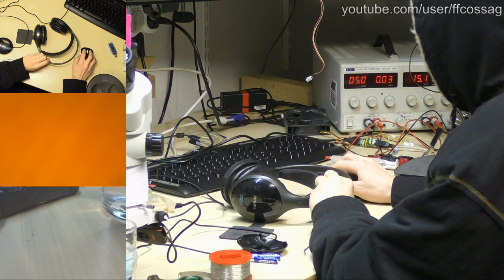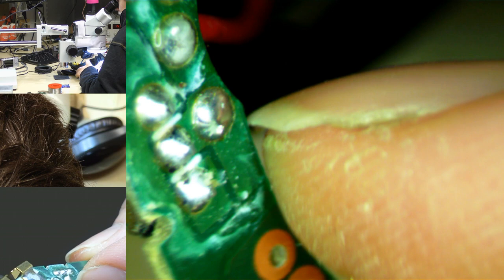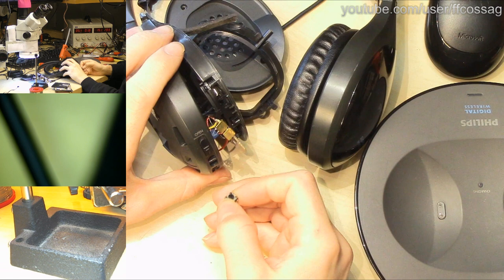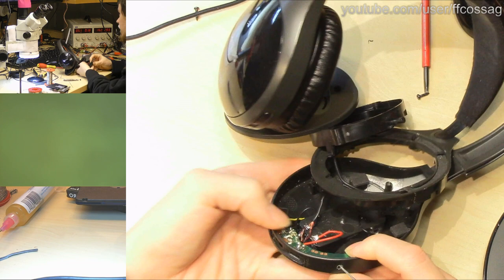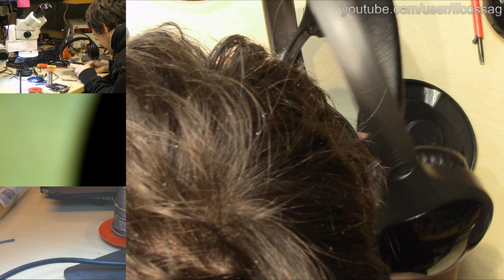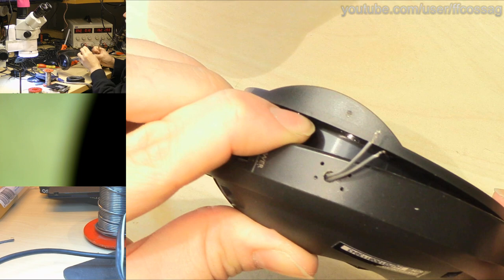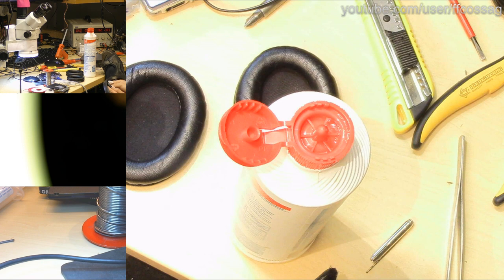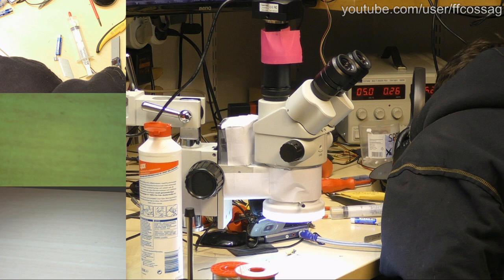RECDSTRM: Fixing things not worth fixing: Wireless headphones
A set of sad, sad Philips headphones get a new power switch, and we rock out to classical music on a Minidisc!